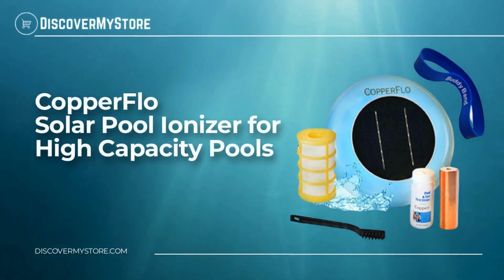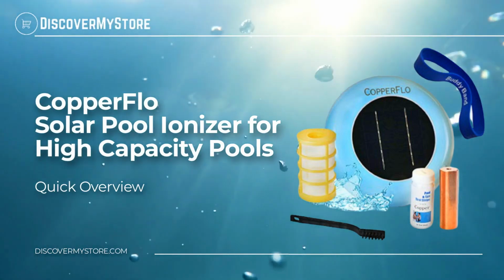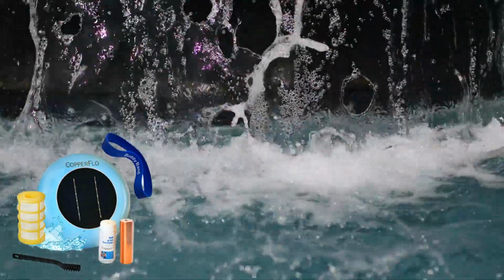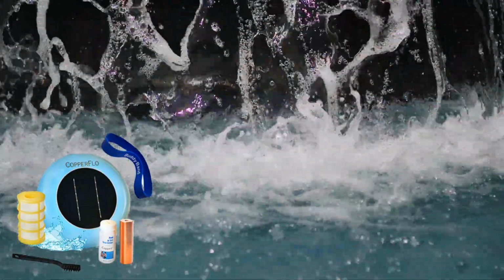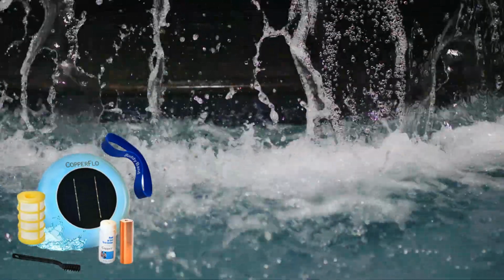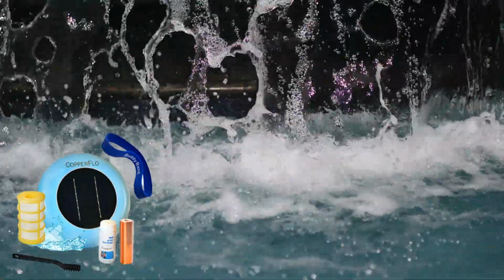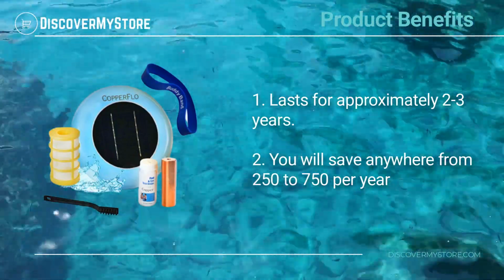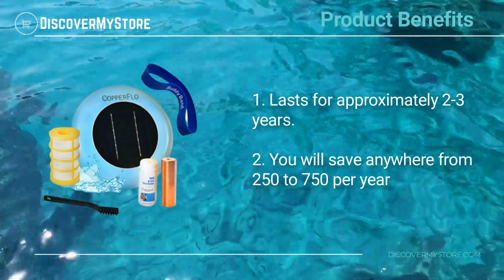CopperFlo Solar Pool Ionizer for High-Capacity Pools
Hi! In this video, we will quickly overview the CopperFlo Solar Pool Ionizer for High Capacity Pools

CopperFlo Solar Pool Ionizer is a brand new model that launched in September 2019. Its copper anode is created using a patented process and will last longer than other solar pool ionizer models which will save you money. The copper anode also produces 25% more ions into your pool compared to earlier models. This product makes maintenance incredibly easy, cutting back on time, energy, and money.

Product Benefits
1) The copper electrode will last for approximately 2 to 3 years.
2) Depending on the size of the pool, you will save anywhere from 250 to 750 per year in chemicals.

USEFUL RESOURCES